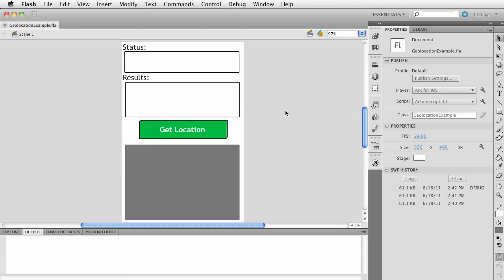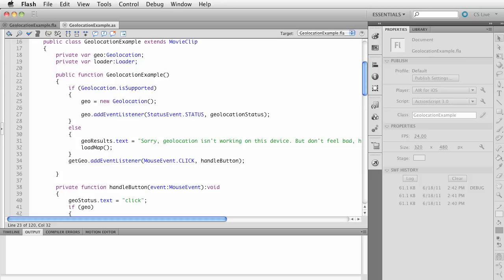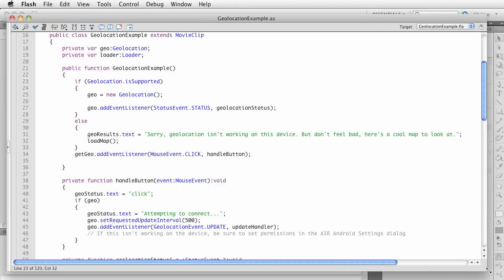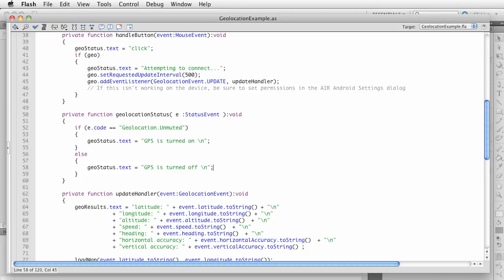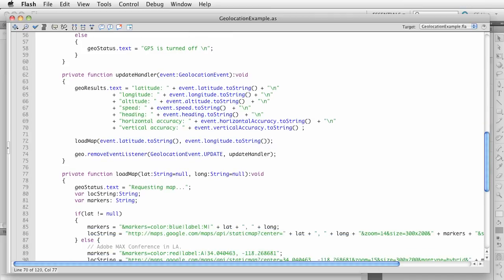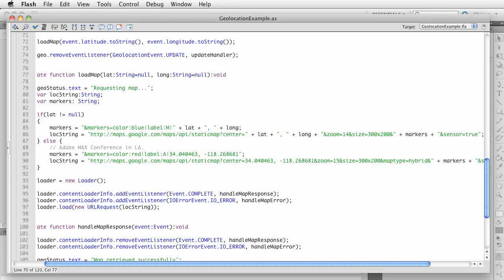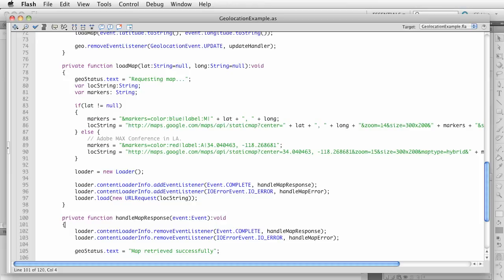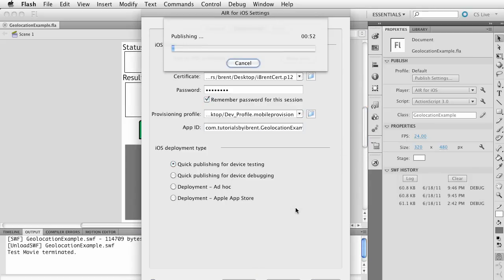Flash CS5.5: iOS - Geolocation example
Using Flash Professional CS5.5 let's create an iOS Geolocation example. We'll setup a simple example that polls your current location and returns a map of your location. I'm using the Google Static Maps API to load an image of the location.